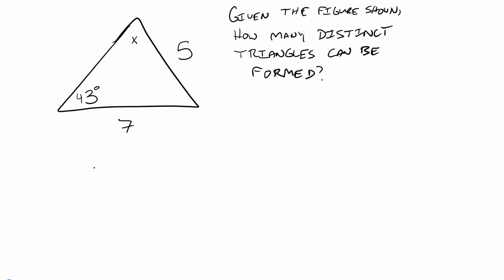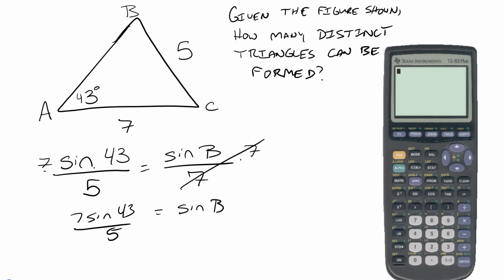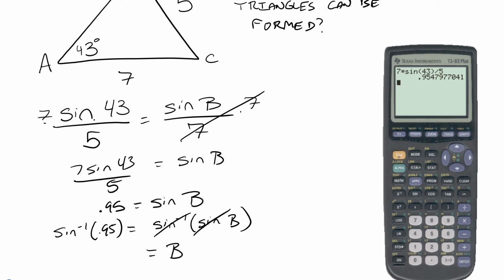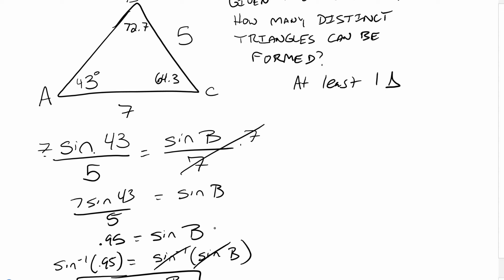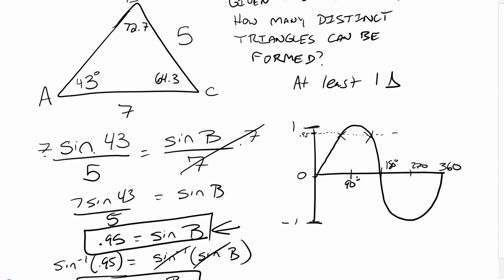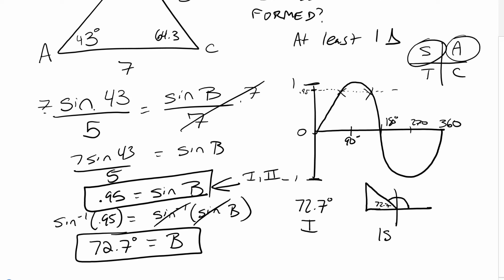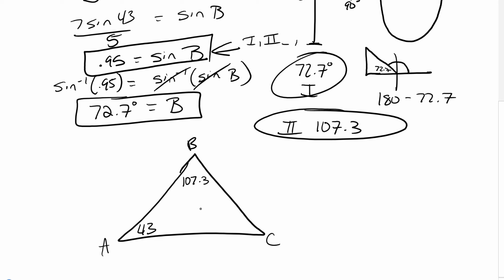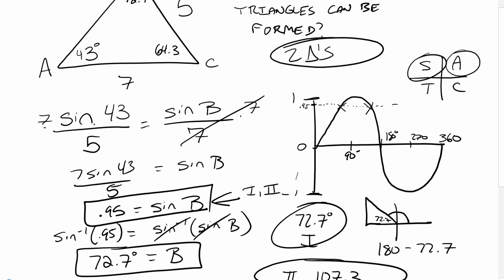Distinct Triangle Problem Trigonometry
Here is an example of finding the number of distinct triangles.